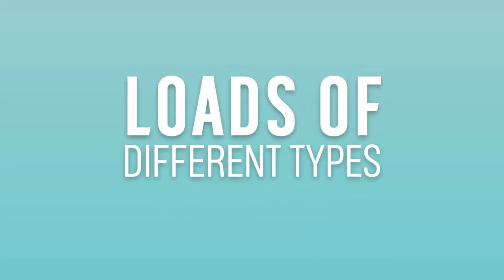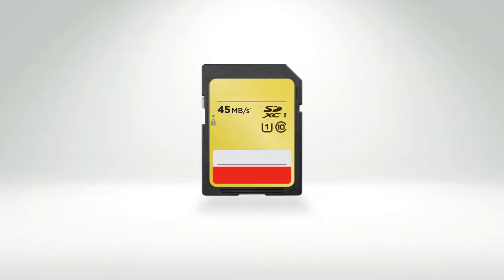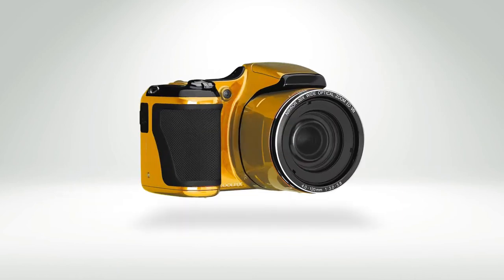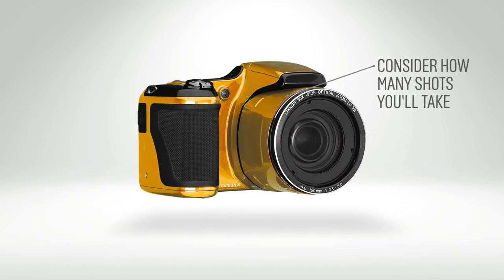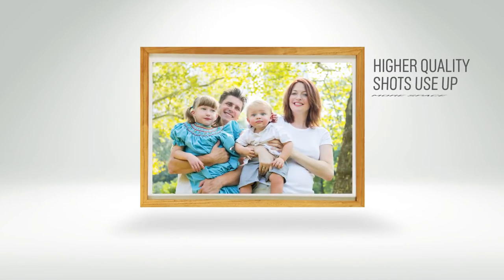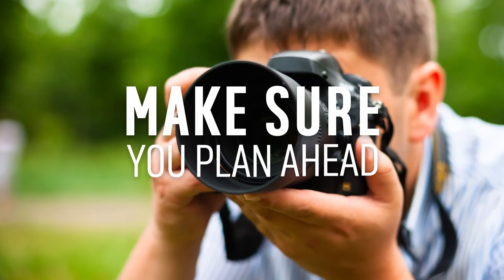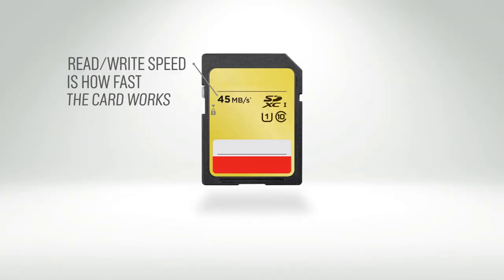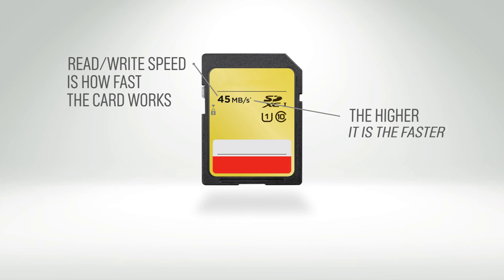Memory Cards Explained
There are loads of different types of Memory Cards available, in a range of sizes and storage capacity. Consider how many shots you'll be taking and what quality of shot you'll be taking. For our full range of memory cards